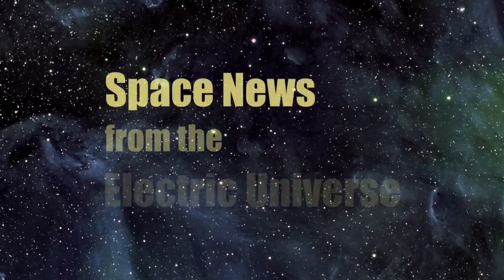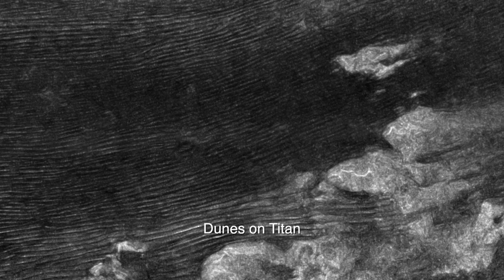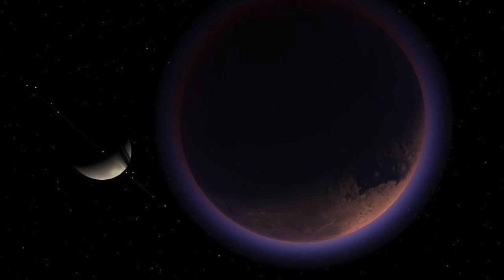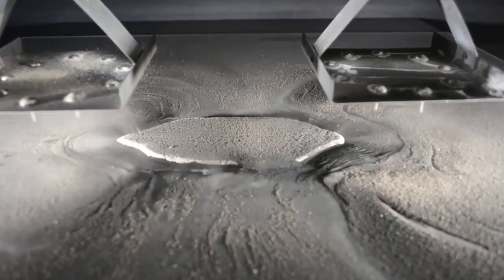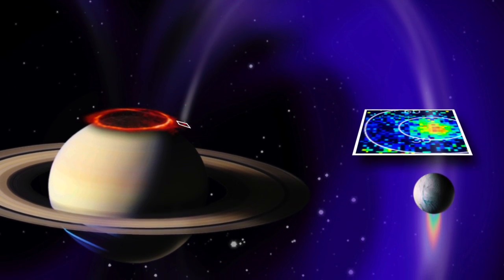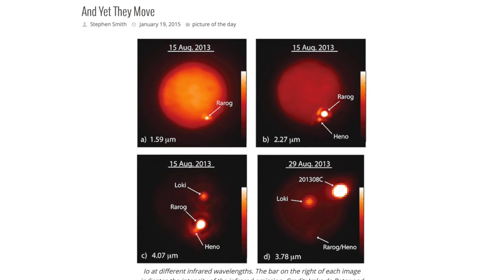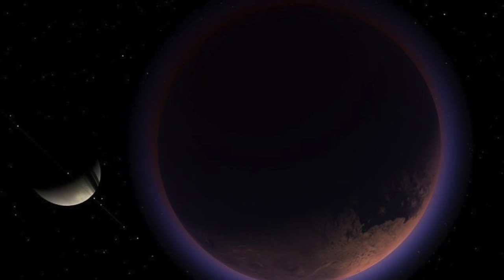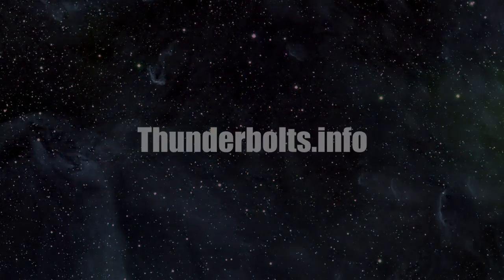Electric Dunes of Titan | Space News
New scientific reports are offering further confirmation of the importance of electrical processes in planetary geology. Scientists studying the mysterious sand dunes of the Saturnian moon Titan are reporting that electrostatic forces may play a significant role in configuring the dunes’ puzzling shapes. A Scientific American article reports the team’s findings as follows:” …” winsome scientists are suggesting a shocking solution to these backward-facing drifts: They may be sculpted not only the wind but also by electrostatic forces.”